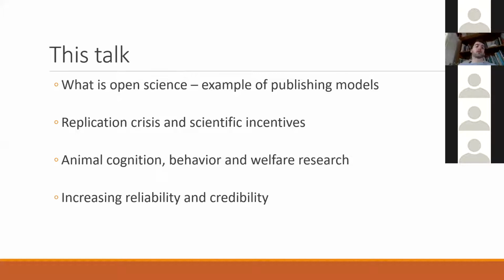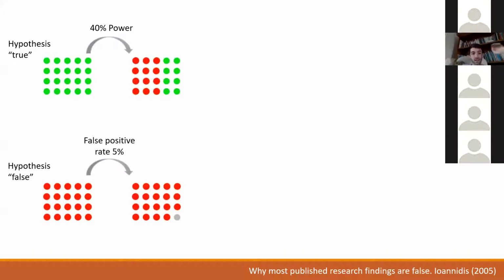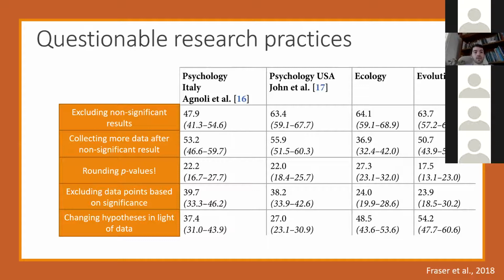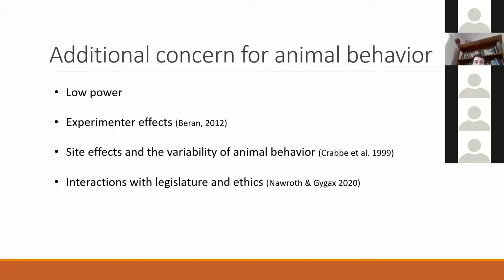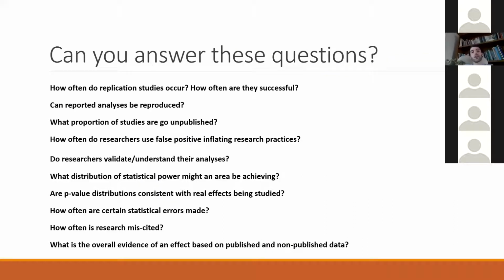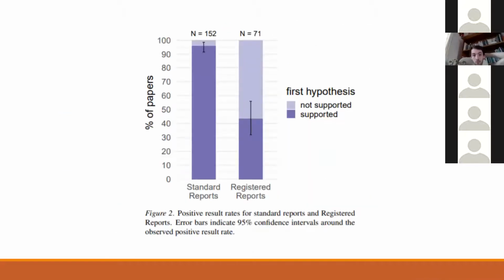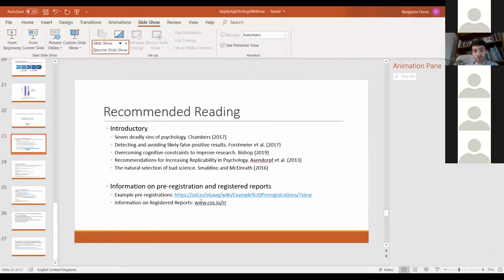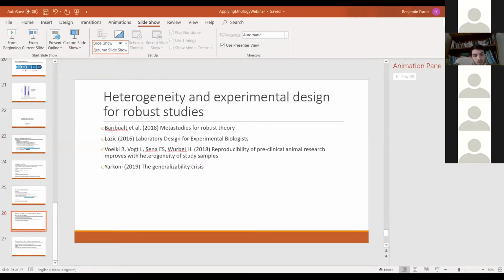[Ben Farrar] Reliability, Credibility and Open Science